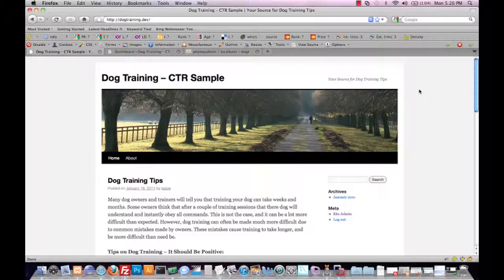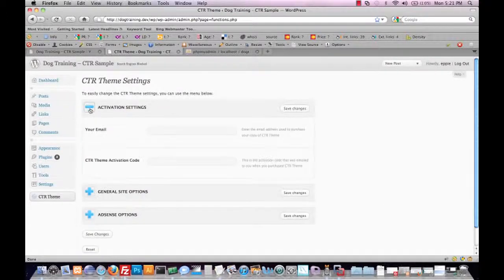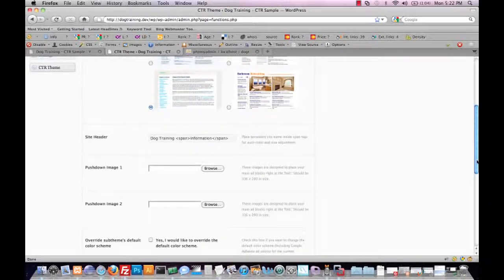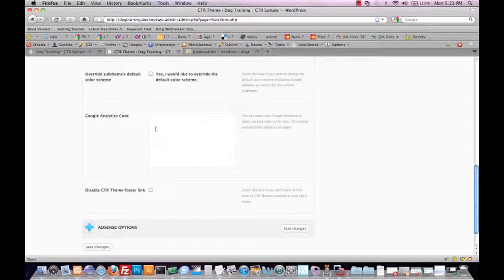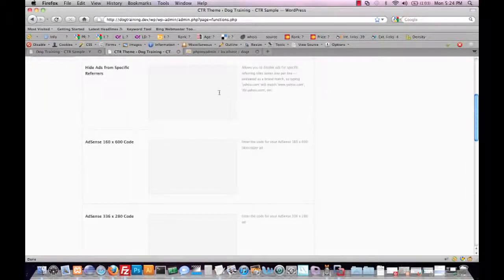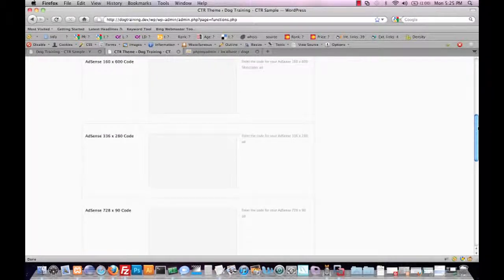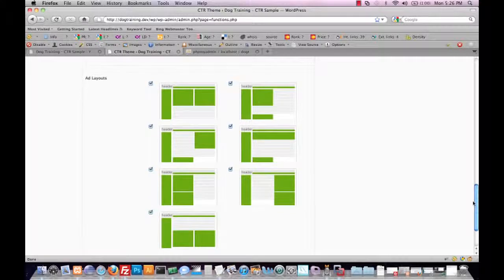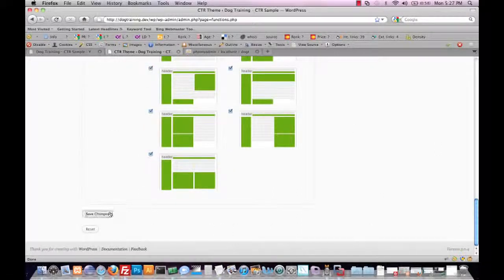Quickly build AdSense sites that double digit click through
A Simple Google +1 WordPress Plugin That
Quickly build AdSense sites that double digit click through rates.